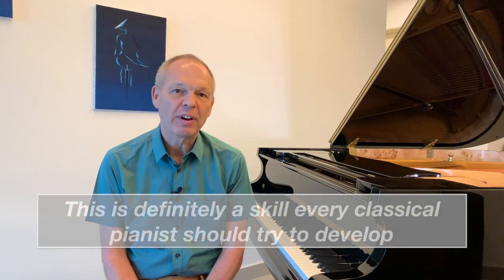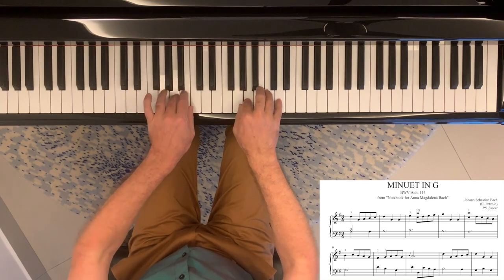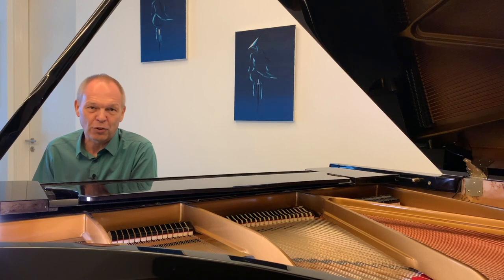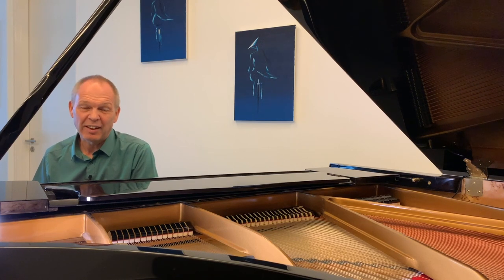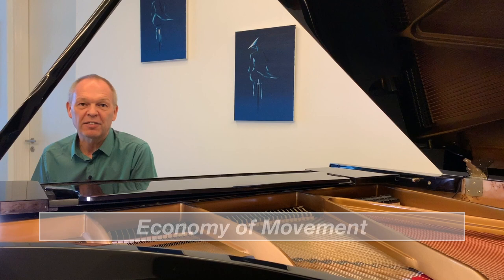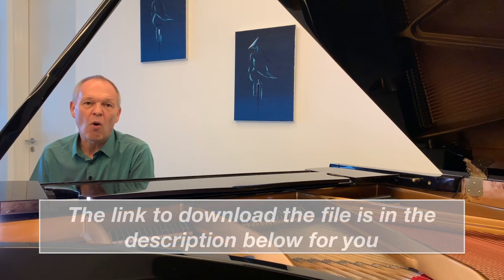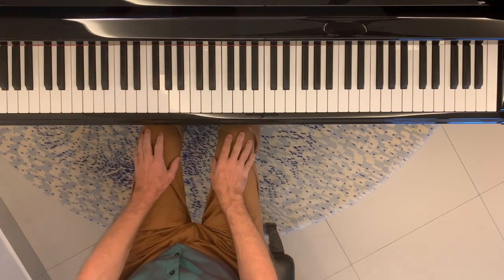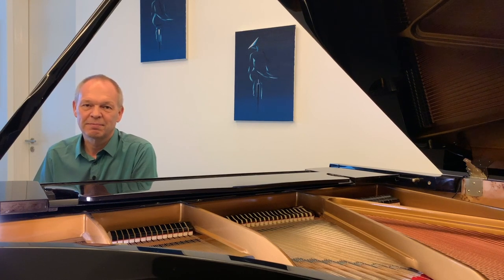How to get better at recognizing chords on piano - a useful skill in classical music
This video is the first in a series to help classical musicians get better at recognizing chords both in the 'dots' of classical scores and also on the keys of the piano. This video provides a fun way to learn basic chords and inversions on the piano.

Many classically trained pianists get nothing more than the most basic introduction to chords - little more than is required to understand the arpeggios we all need to learn if doing exams.

However, it's a skill that's immensely useful even to classical musicians.  It makes sight reading much easier.  This is because recognising 6 notes as being a chord reduces the amount of information your brain needs to process - in the way when we read words we don't see individual letters, but entire words.  It also helps with memorising for the same reason.